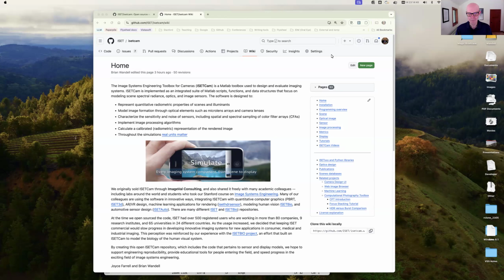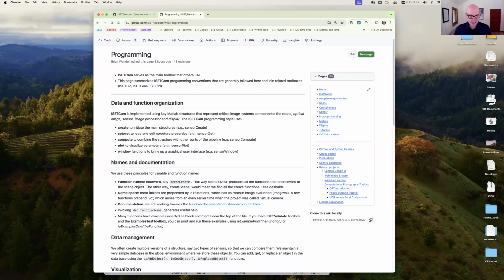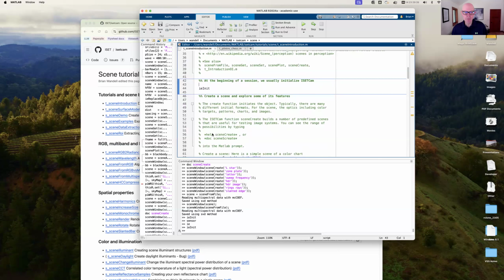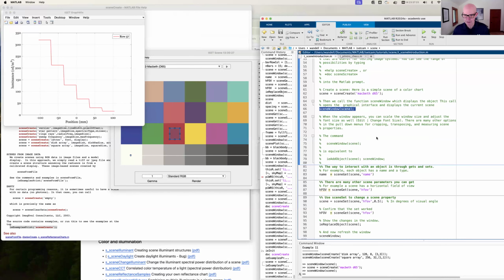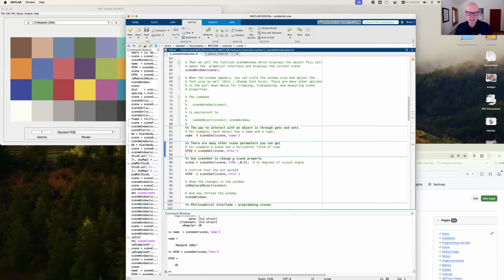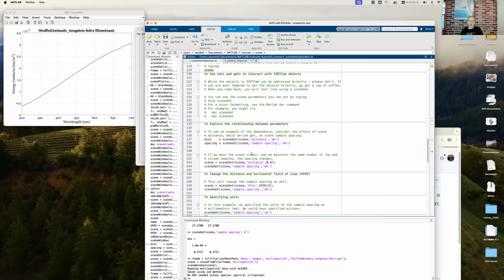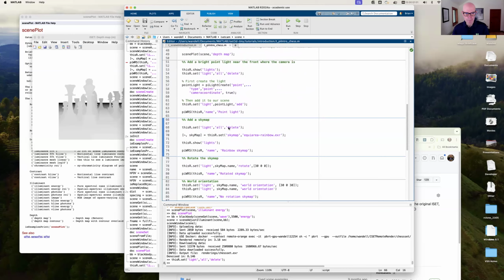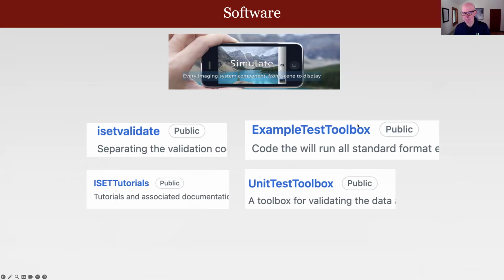Tutorial ISETScenes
This tutorial discusses the ISET scene object and how it can be set up and accessed. We recommend that you have the ISETCam package on your Matlab path so that you can try the examples from the video as you watch.